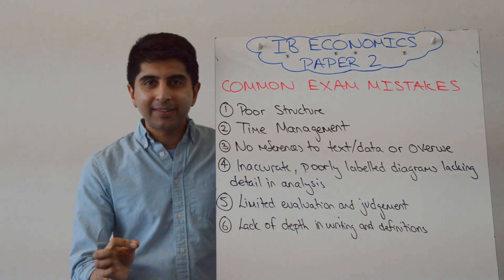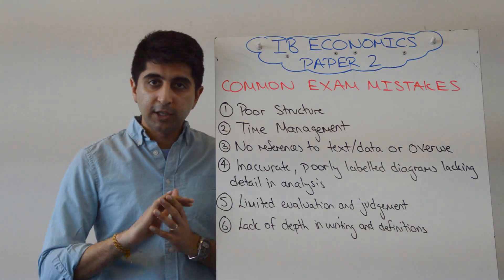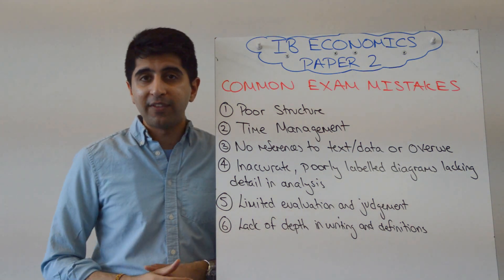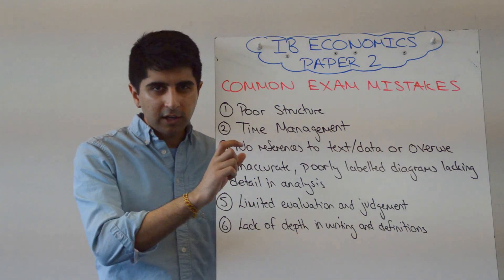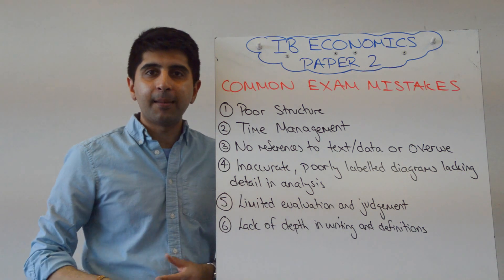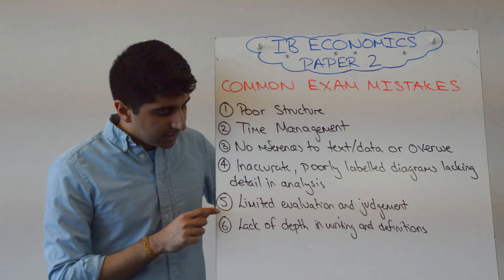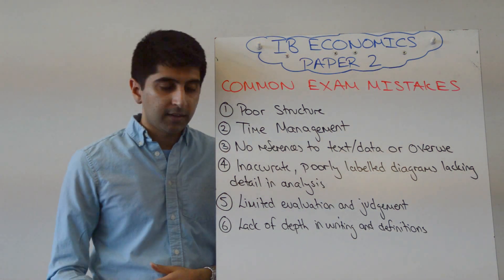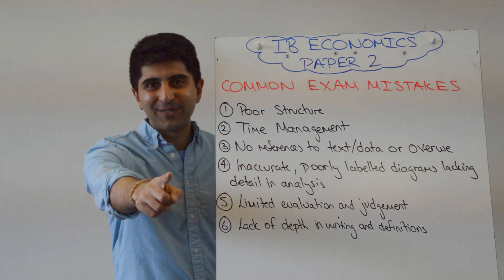IB Economics - Paper 2 Common Mistakes (HL/SL)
IB Economics - Paper 2 Common Mistakes. A video covering IB Economics - Paper 2 Common Mistakes